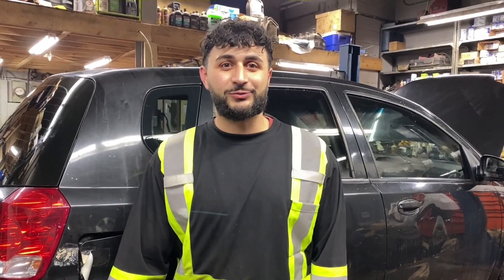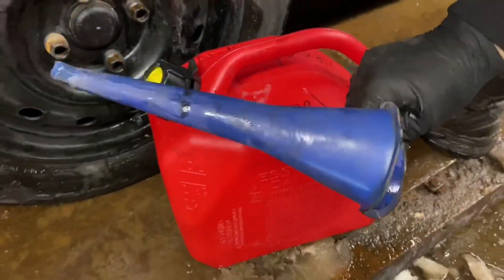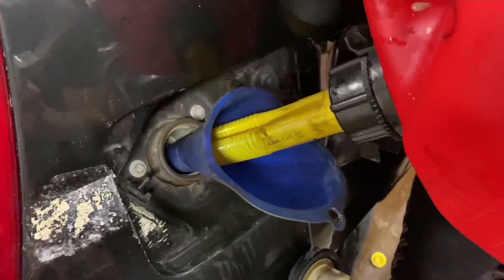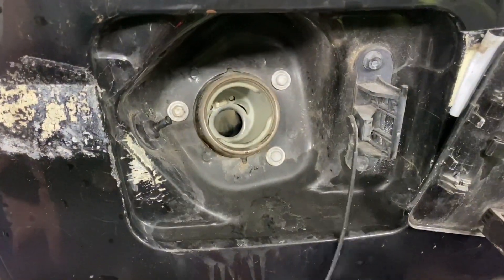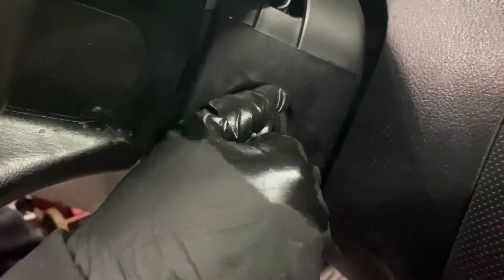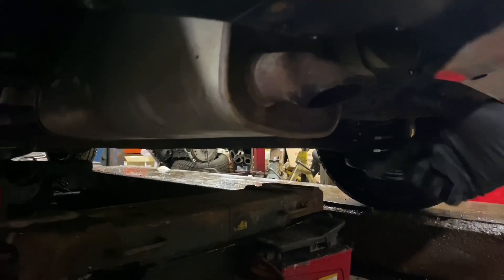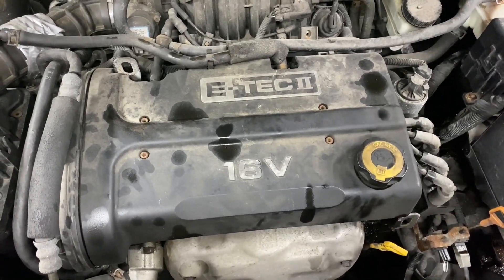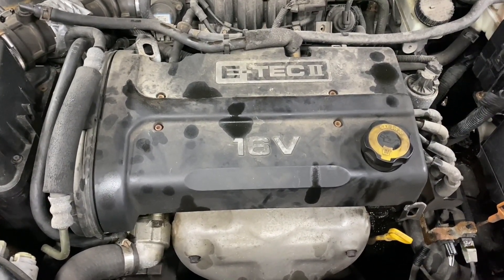What Happens If You Put Diesel Instead Gas!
In this video we will be showing you what happens to your car after putting diesel instead of gasoline in the tank.